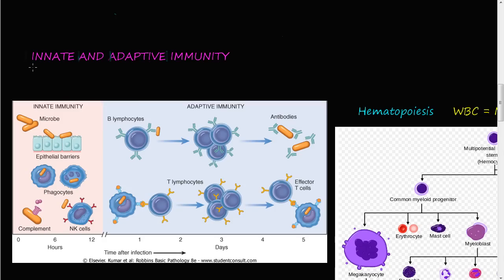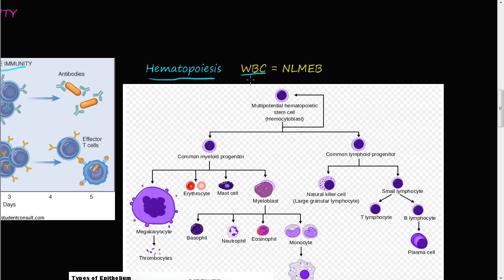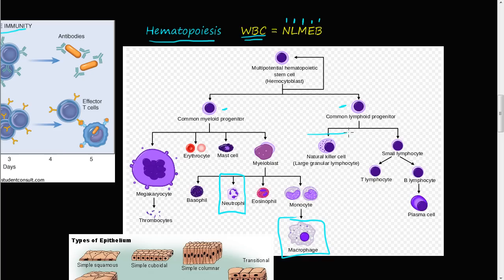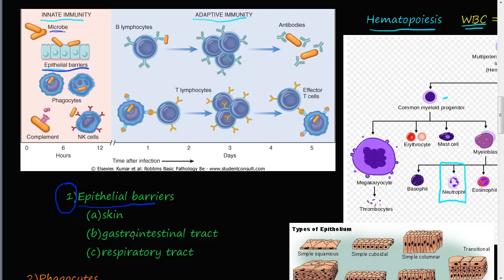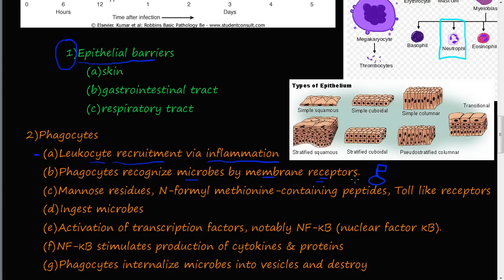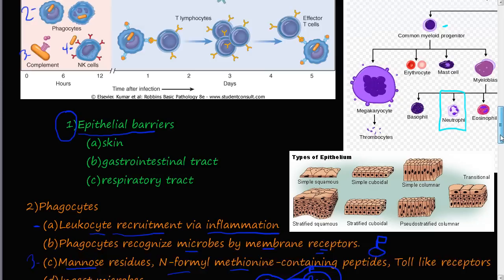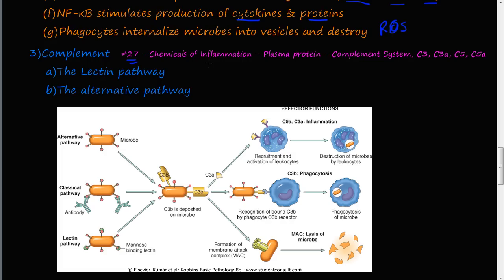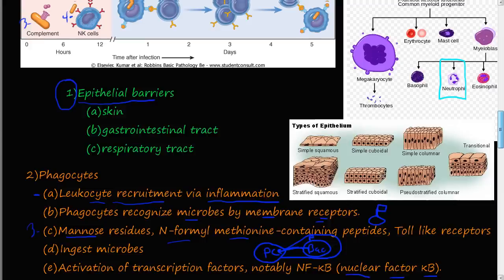66P - Innate Immunity, Epithelial barriers, Phagocytes, Complement system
Innate immunity (also called natural, or native, immunity) is mediated by cells and proteins that are always present and ready to fight microbes and are called into action immediately in response to an infection. The major components of innate immunity are epithelial barriers of the skin, gastrointestinal tract, and respiratory tract, which prevent microbe entry (and have to be breached for a microbe to establish infection); phagocytic leukocytes (neutrophils and macrophages); a specialized cell type called the natural killer (NK) cell; and several circulating plasma proteins, the most important of which are the proteins of the complement system.